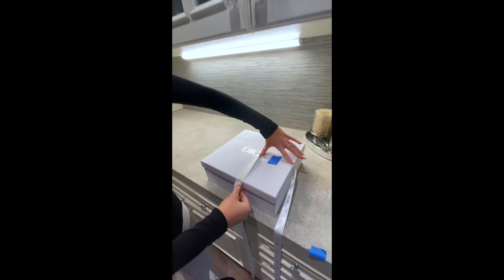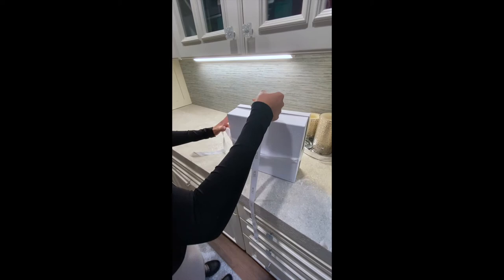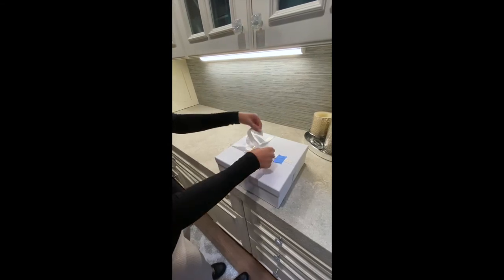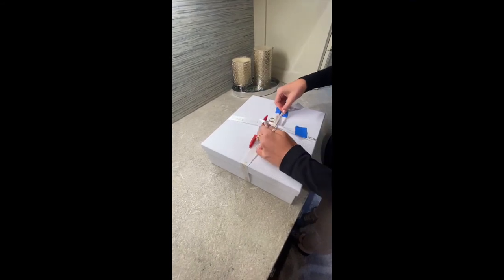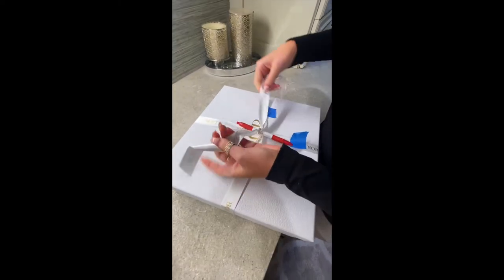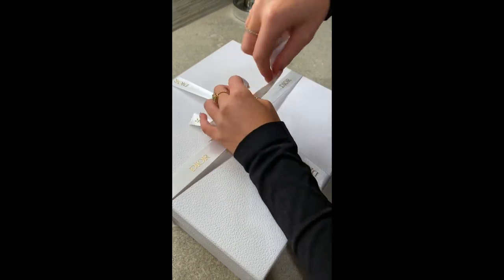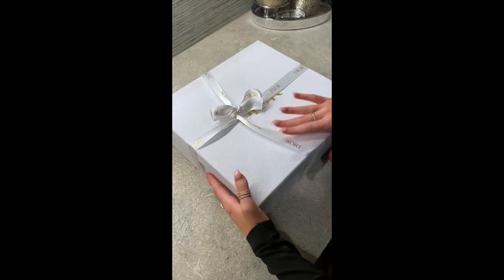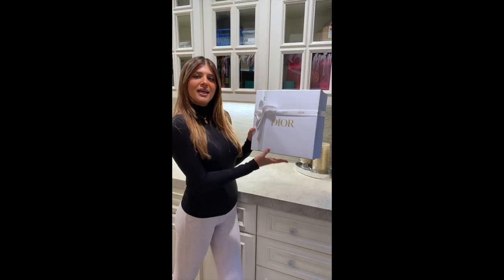Tips, Tricks & How To Guide for Gift Boxing | Little Lux Packaing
Discover how to make your next gift stand out with our designer gift boxes and packaging.